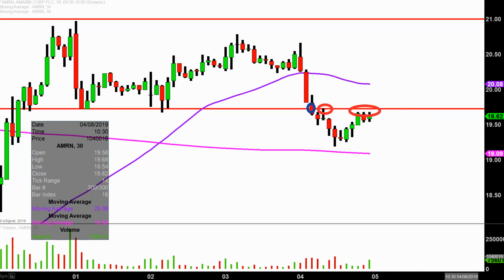Amarin Corporation plc - AMRN Stock Chart Technical Analysis for 04-04-2019